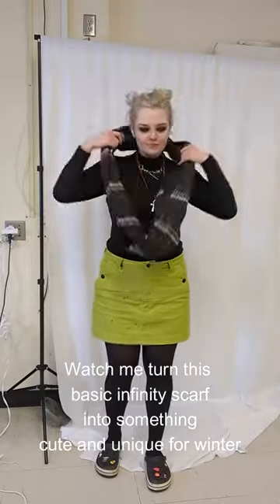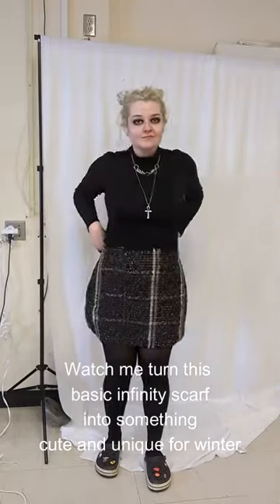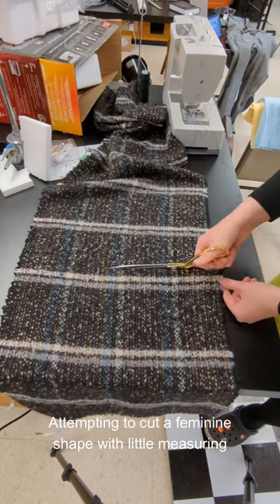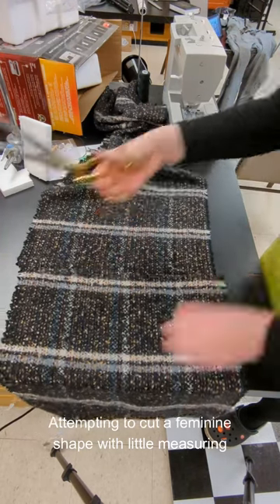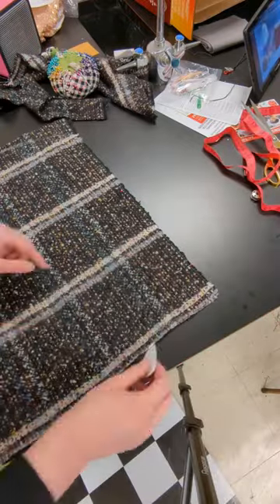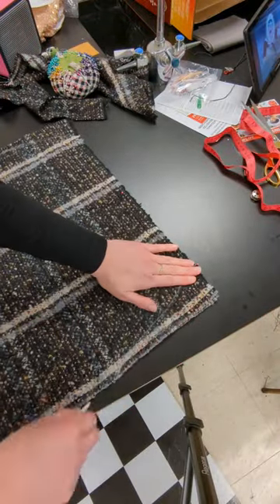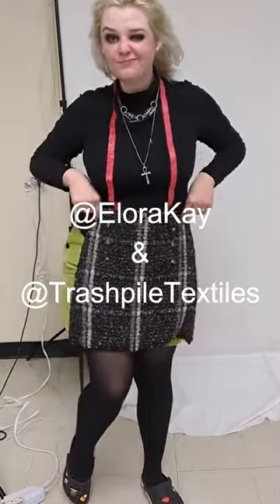Thrifted Scarf into Modern Dark Academia Skirt for the days I feel like the moody love interest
I'm slowly but surely starting an online  upcycled clothing shop called Trashpile Textiles with the purpose of breathing new life into dicarded garments, ignoring gender, and sticking it to harmful fast fashion.
Hope I see you on this new adventure in 2023!